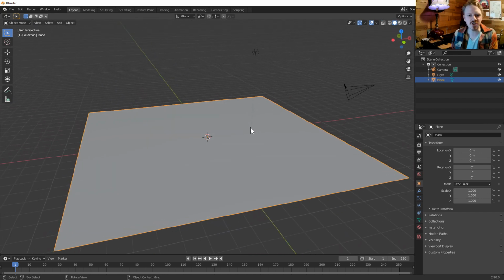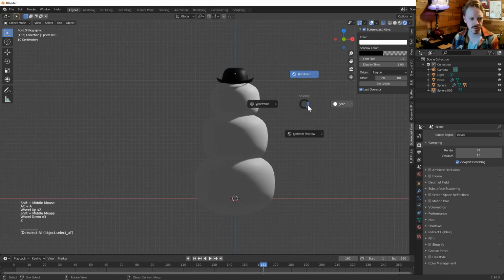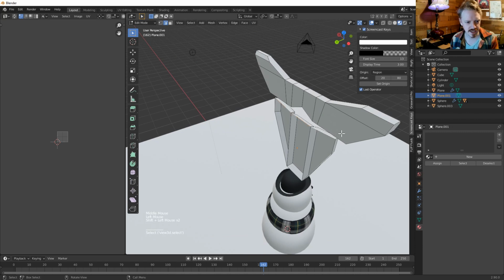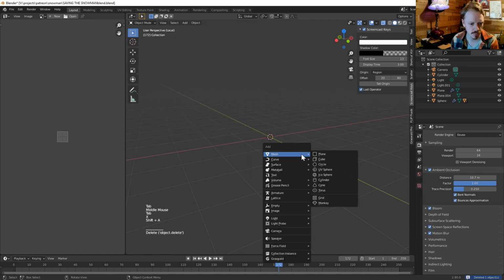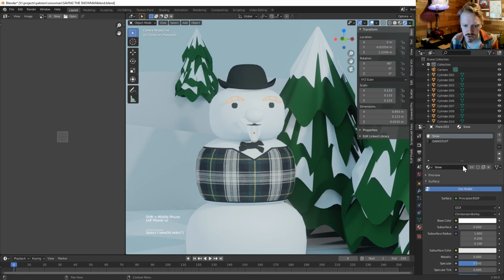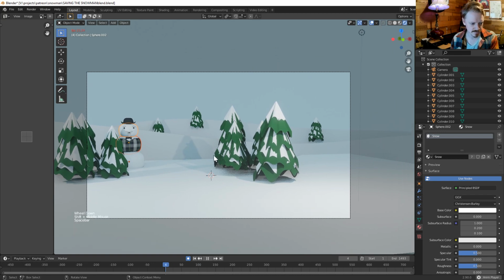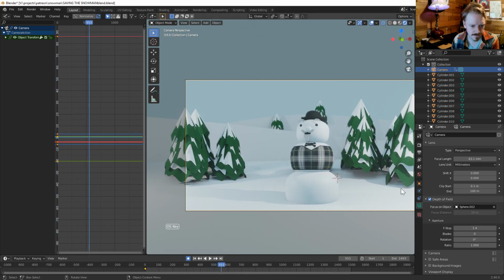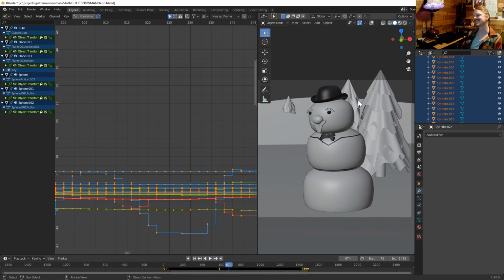Tutorialish: Quick Christmas Fake-O Stop-O-Rama